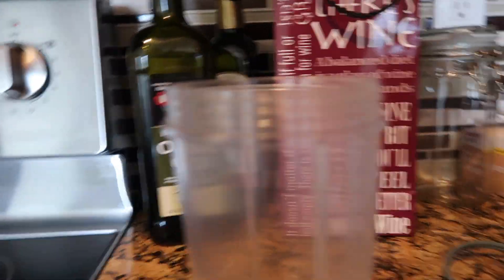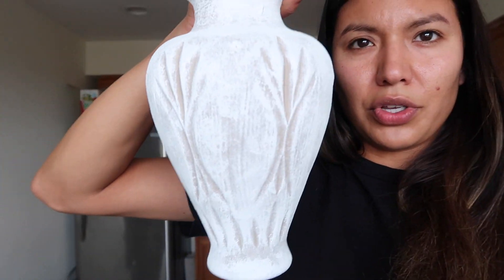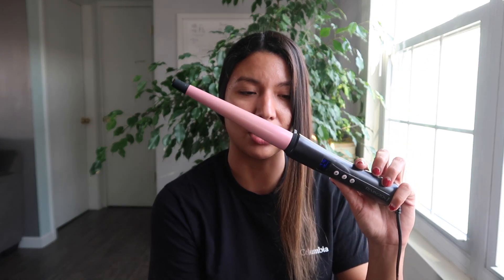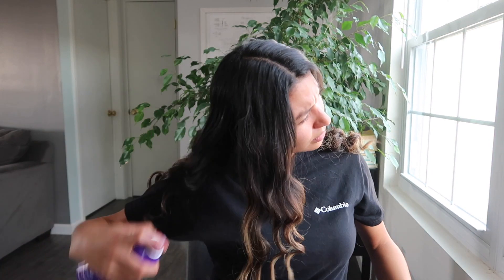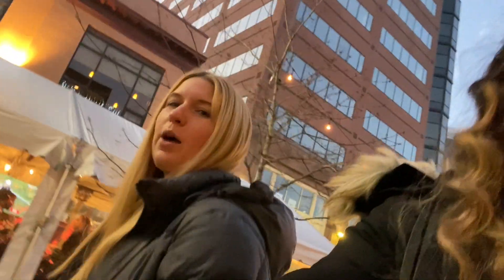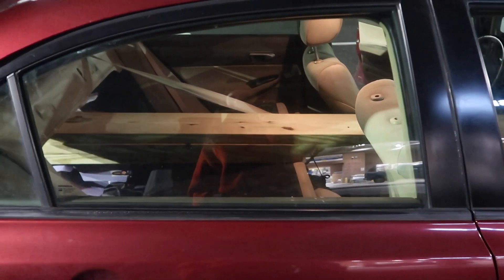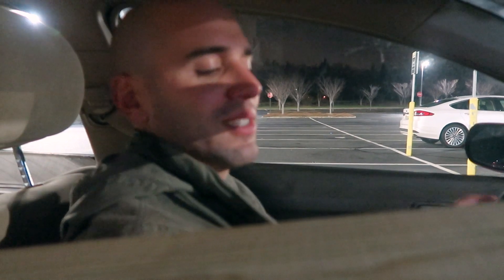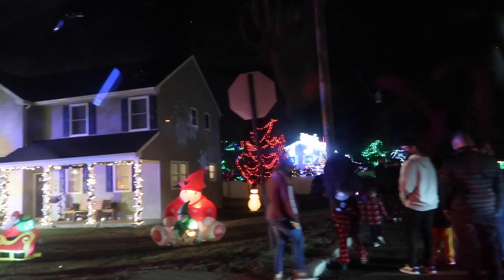Vlogmas Day 12 | The Best Christmas Light Displays +Christmas Decorations | Vlogmas 2020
Hi guys,

This Vlogmas video is a little all over the place but I hope you guys enjoy it! I had a busy Saturday afternoon meeting up with my friends at one of our favorite college restaurants. Then I met up with Andrew to do another Lowe's run. In this vlog I also take you to see some insane Christmas light displays.

Remington Curling Iron (It's $36):